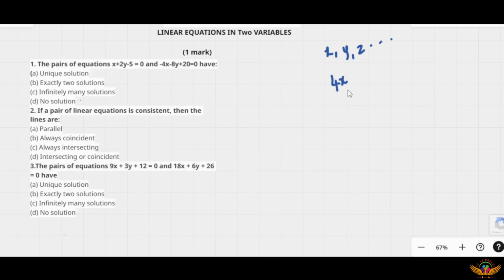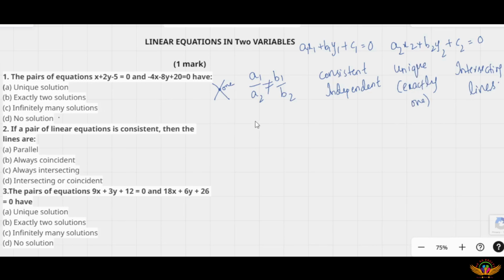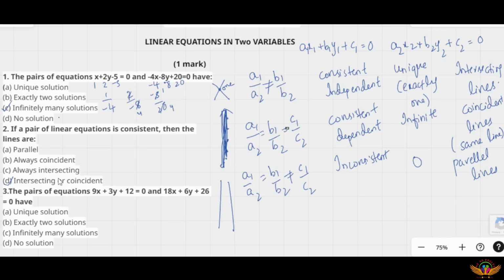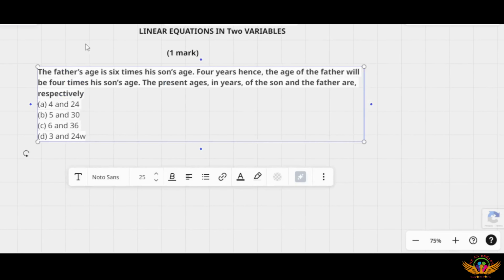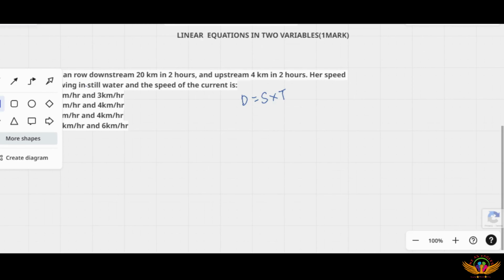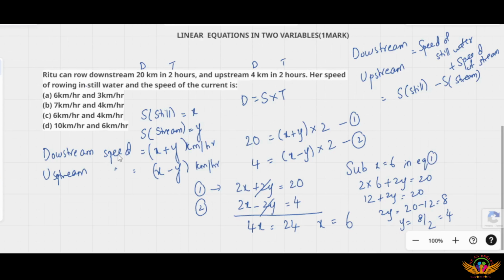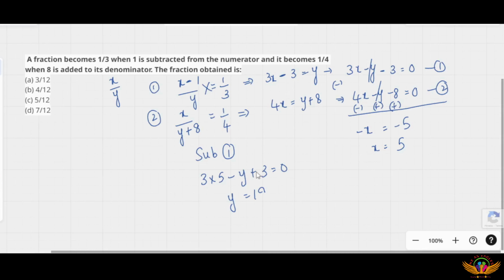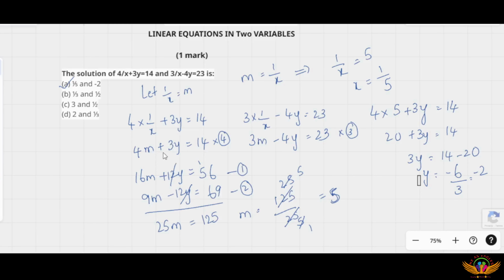Linear Equations 1 Mark Questions | CBSE Class10|Previous Year Questions Explained| Score Full Marks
Are you confused about 1 mark questions in Linear Equations for CBSE Class 10 Maths? 🤔
This video explains all important 1 mark questions from previous papers, covering every concept of Linear Equations clearly and simply.

In this video, you will learn:
✅ Most expected 1 mark questions from Linear Equations
✅ Previous Year CBSE Board Questions
✅ How to identify the correct method quickly
✅ How to write answers correctly to score full marks
✅ Concept clarity for solving any similar question

🎯 This video is ideal for:
• Last-minute revision
• Scoring full marks in objective & short questions

👉 Watch till the end for sure-shot questions asked in exams.

linear equations 1 mark questions class 10
cbse class 10 maths linear equations
linear equations previous year questions
class 10 linear equations important questions
how to score full marks in linear equations
cbse board maths linear equations
linear equations class 10 one mark
maths mastery series class 10
board exam linear equations
class 10 maths revision